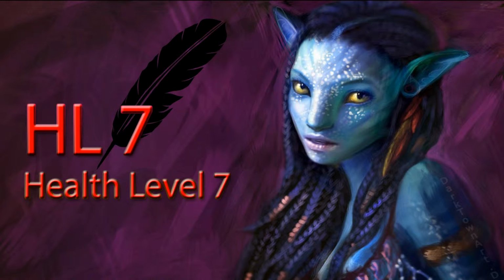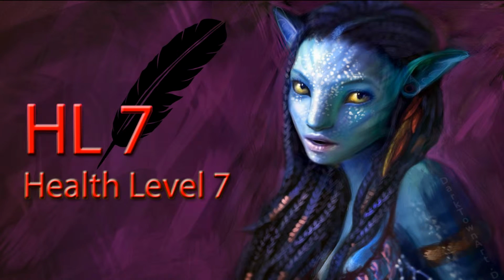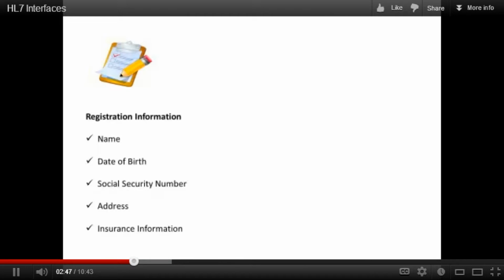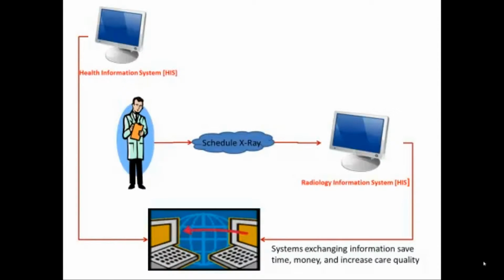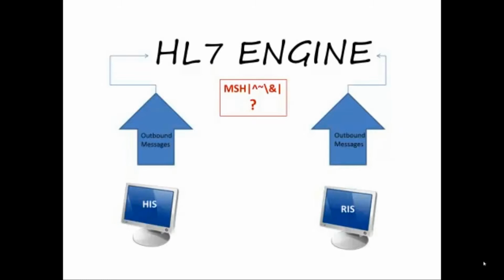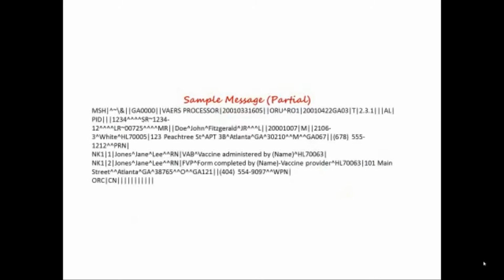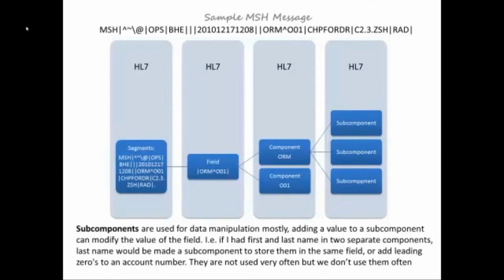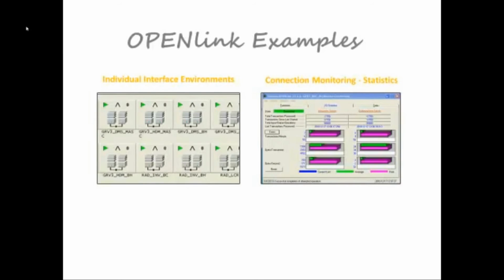health7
Brief Description of HL7